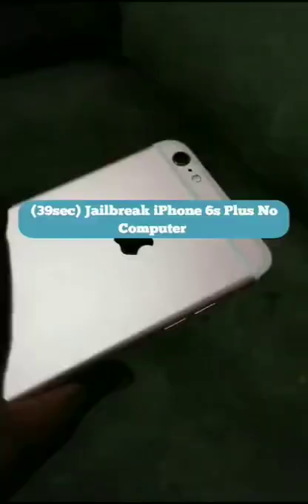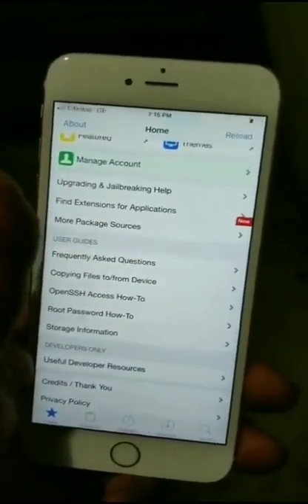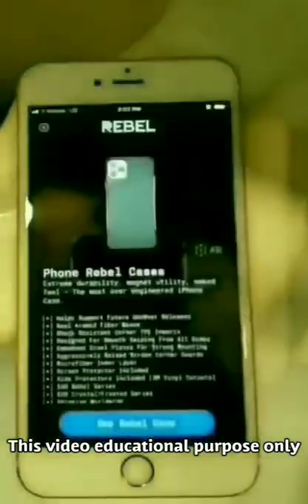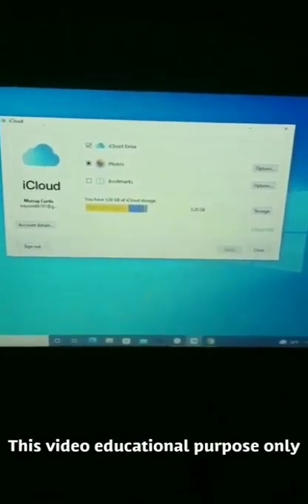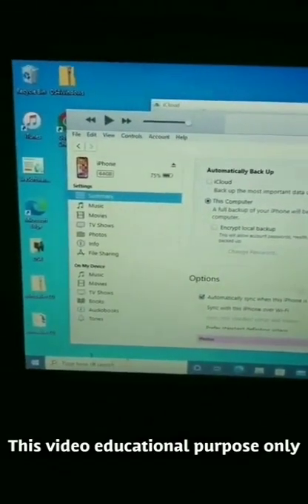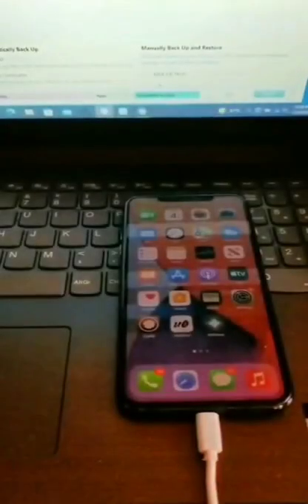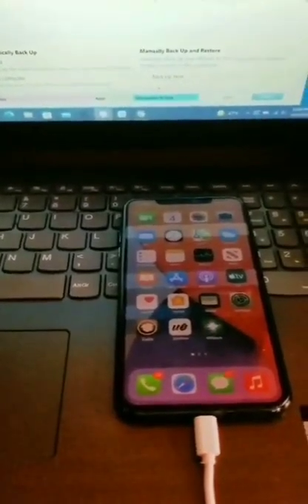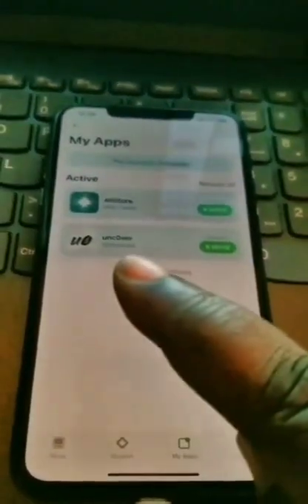Jailbreak Any iPhone iOS 15 Unc0ver & Altstore Computer & No Computer Compilation December 28, 2021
How to jailbreak any iPhone compilation